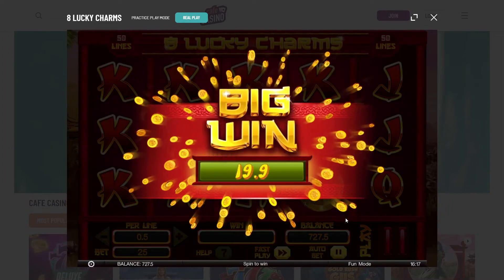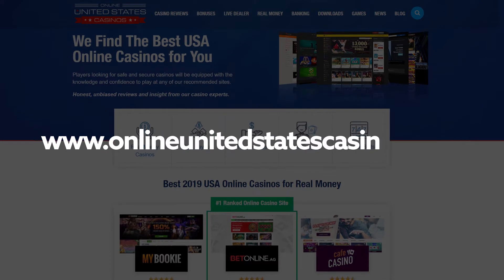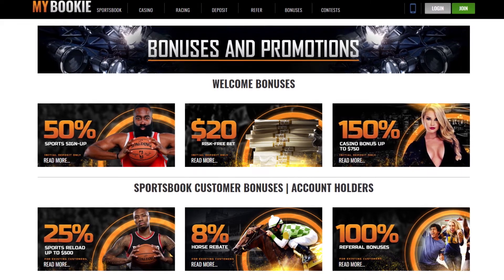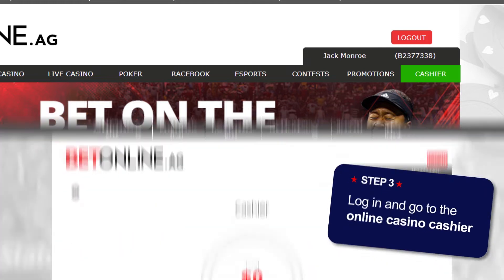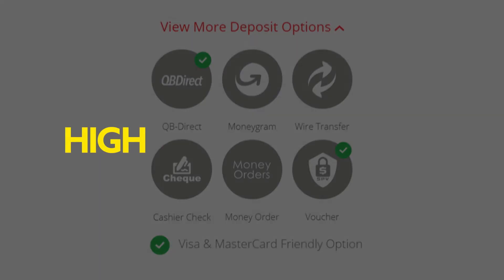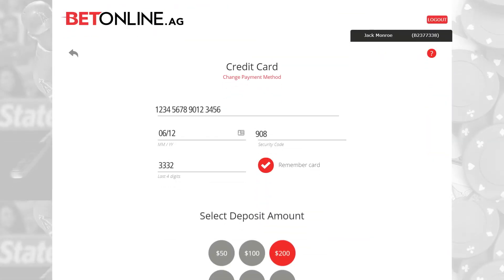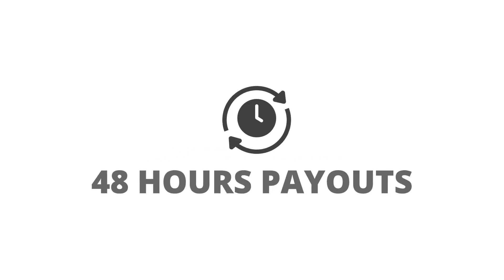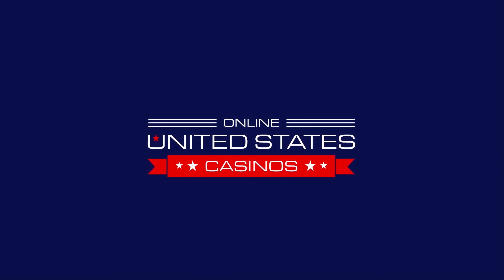How To Make a Deposit at an Online Casino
🥇 Bonuses, Promotions, and the Best Online Casino Reviews you can trust

How do I deposit money into an online casino? How do you pay for online gambling?
Are you looking to start winning real money at secure online casinos? Learn how to make your first deposit at an online casino using use credit cards, bitcoin or other popular payment methods. Remember that as an OUSC user you always win bonuses and extra benefits with your first deposit.
Content of this video:

00:00 Best online casino deposit methods
00:56  Create an account
01:15 Types of payment methods
01:43 How to deposit at an online casino

does NOT offer a gambling service but acts as a resource/ informational site.